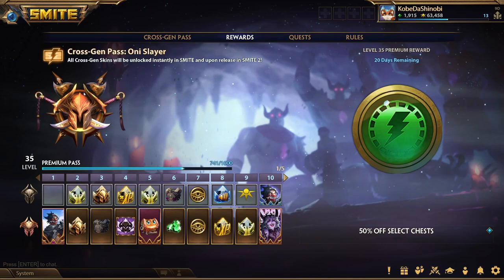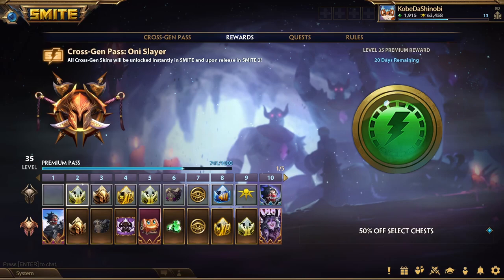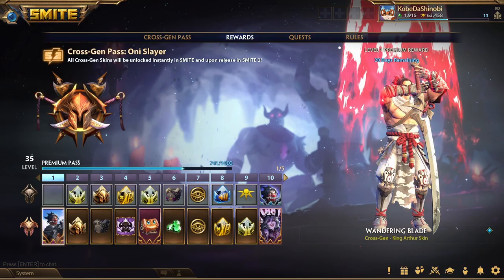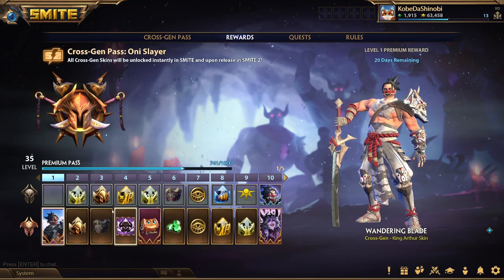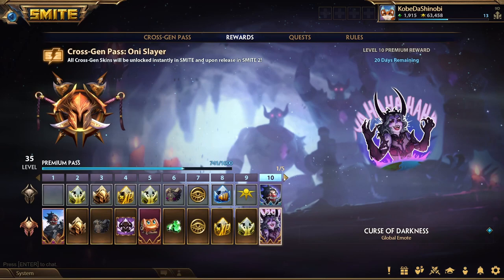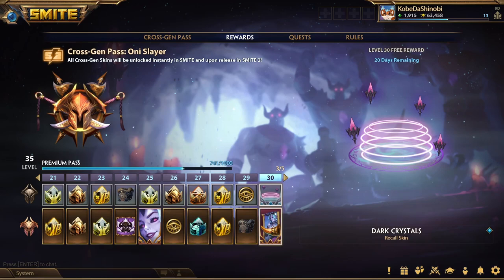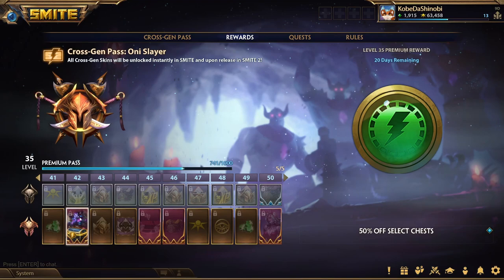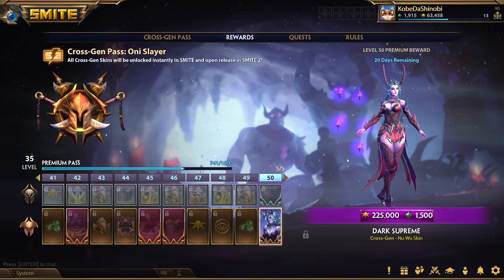Smite Cross Gen Pass: Oni Slayer- Battle Pass 11.3- March 2024